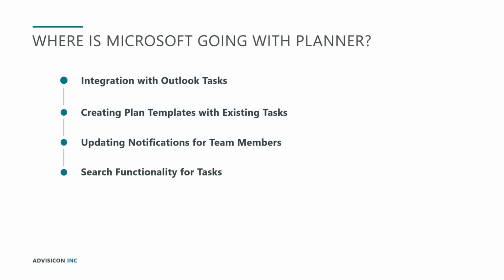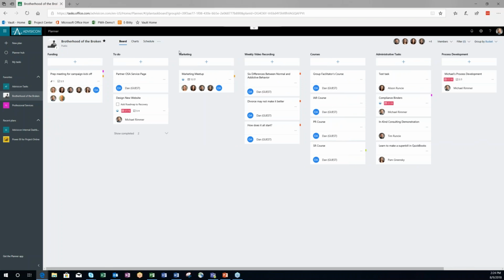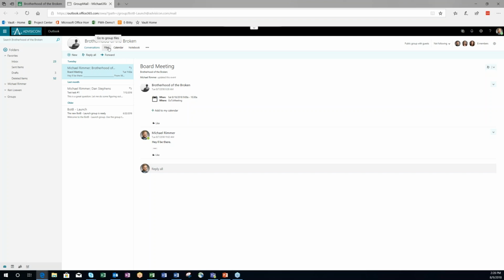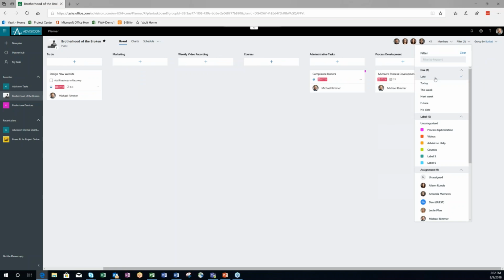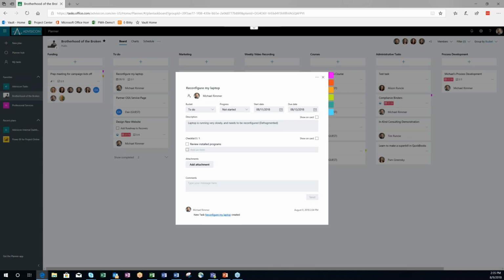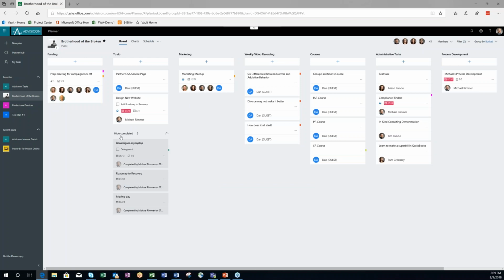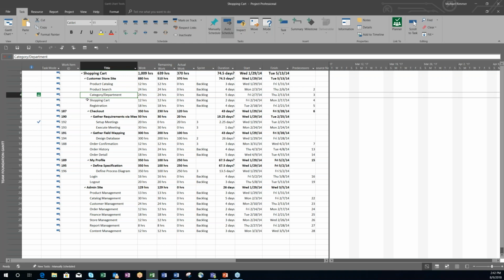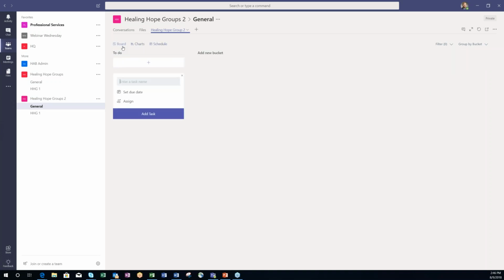How to Manage Tasks and Projects in MS Planner | Webinar Wednesday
O365 Planner is a great PM tool. Learn how to manage tactical work with Planner and learn what Microsoft is doing to expand this tool across O365. Viewers will learn how to build nested tasks, Kanban Boards and use O365 Planner to Present Task Boards and a Collaboration Portal for Light Weight Project Management.